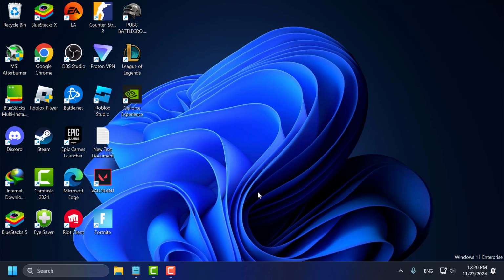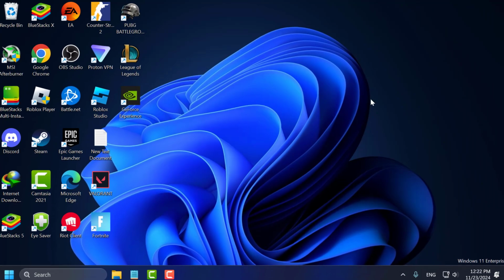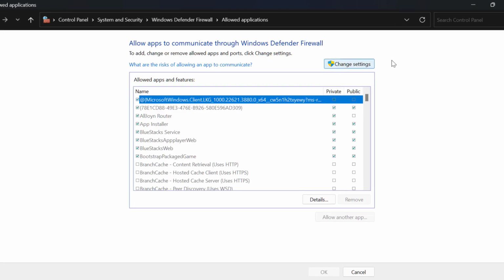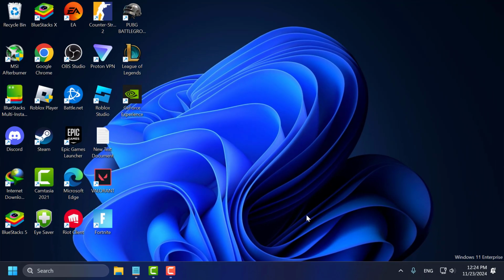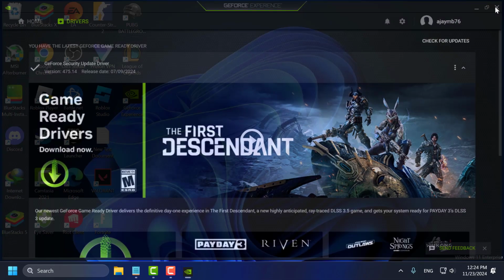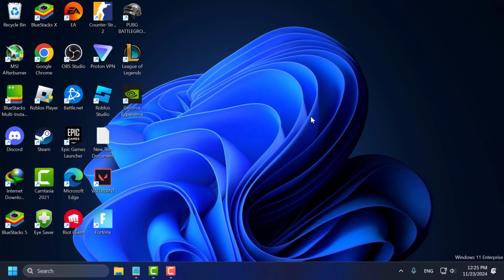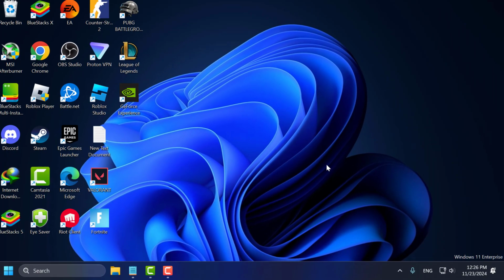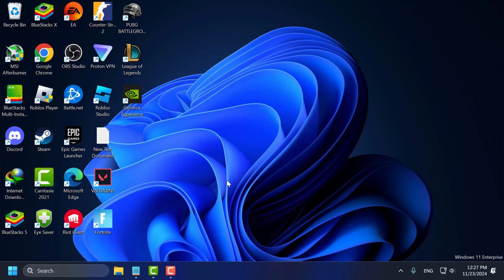How to Fix Riot Client Not Opening on Windows PC (2024)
If the Riot Client is not opening on your Windows PC (2024), it could be due to corrupted files, outdated software, or background conflicts. Fix it by running the client as an administrator, repairing the installation through the Riot Client itself, and ensuring your graphics drivers and Windows are updated. Additionally, disable conflicting background apps or antivirus software temporarily.

Command Used:
ipconfig /flushdns

00:00 Intro
00:11 Solution